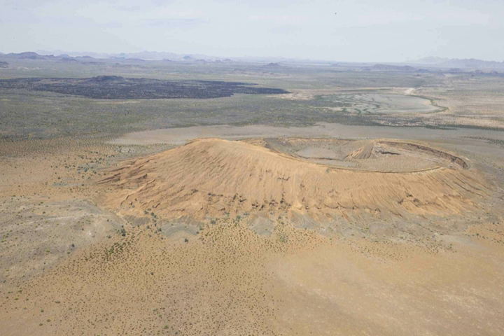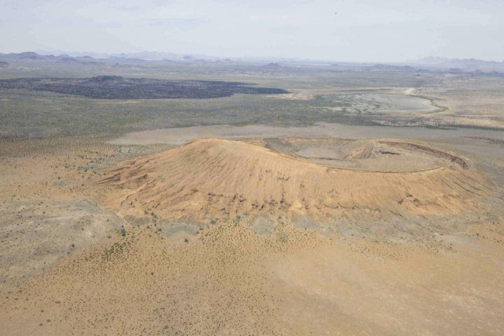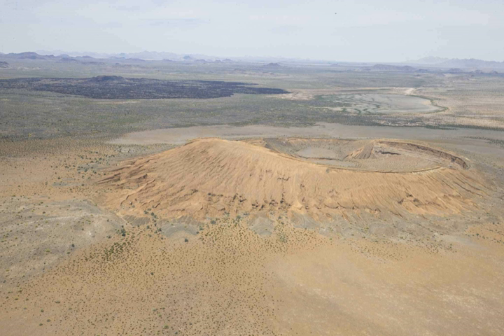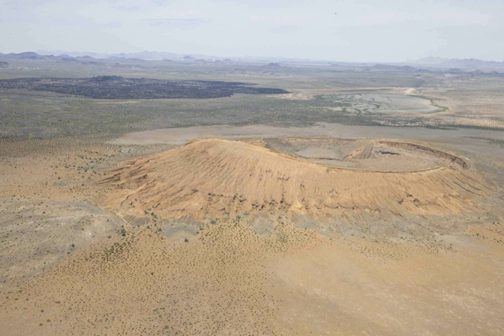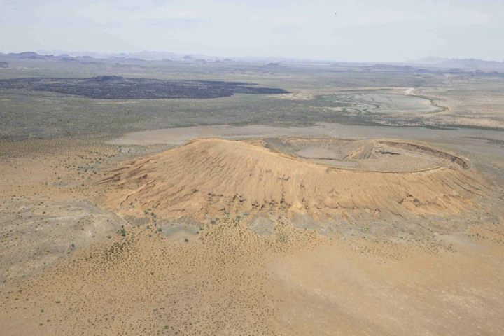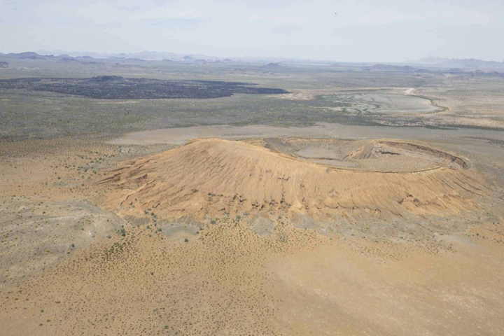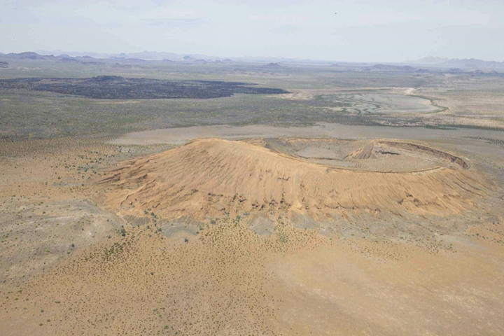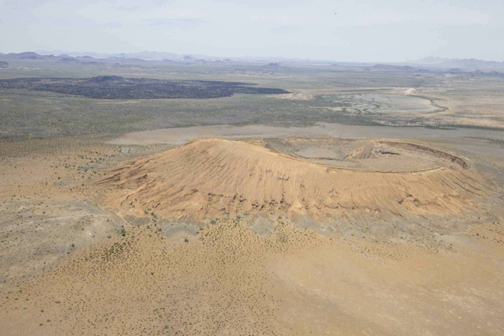El Pinacate y Gran Desierto de Altar Biosphere Reserve | Wikipedia audio article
00:01:44 1 Formation
00:03:27 2 History
00:03:36 2.1 Pre-Columbian era
00:05:06 2.2 Explorations

- Socrates

SUMMARY
El Pinacate y Gran Desierto de Altar Biosphere Reserve (Spanish: Reserva de la Biosfera El Pinacate y Gran Desierto de Altar), is a biosphere reserve and UNESCO World Heritage Site managed by the Federal government of Mexico, specifically by Secretariat of the Environment and Natural Resources, in collaboration with state government of Sonora and the Tohono O'odham.
It is in the Sonoran Desert in northwest Mexico, east of Gulf of California, in the eastern part Gran Desierto de Altar, just below the border of Arizona, United States and north of the city of Puerto Peñasco. It is one of the most significant visible landforms in North America seen from space. A volcanic system, known as Santa Clara is the main part of the landscape, including three peaks; Pinacate, Carnegie and Medio.
In the area there are over 540 species of plants, 40 species of mammals, 200 of birds, 40 of reptiles, also amphibians and freshwater fishes. There are threatened endemic species as sonoran pronghorn, bighorn sheep, gila monster and desert tortoise.The biosphere reserve covers an area of 2,695.05 square kilometres (1,040.56 sq mi) making up about half of the World Heritage site. The extent of the World Heritage site is 7,146 km², greater than that of the states of Aguascalientes, Colima, Morelos and Tlaxcala separated.